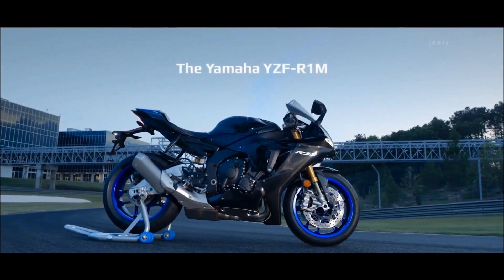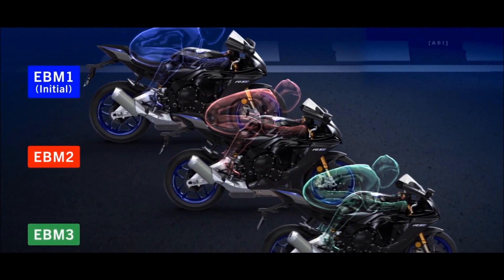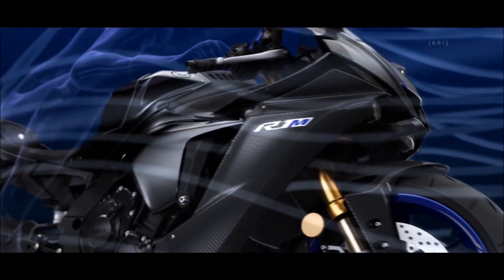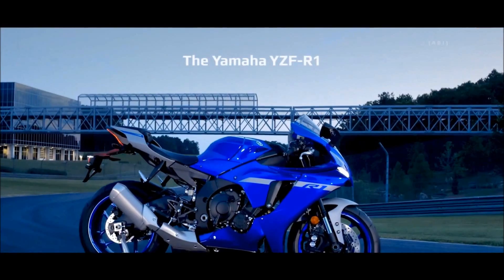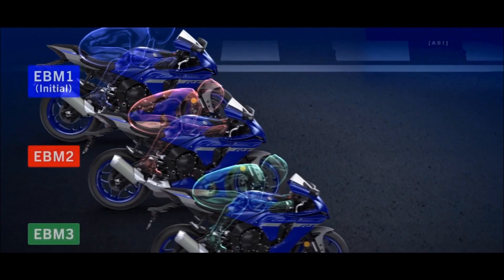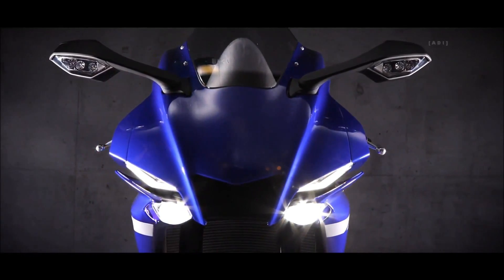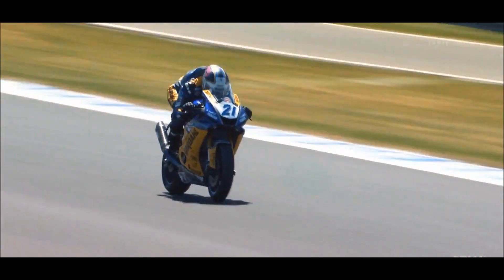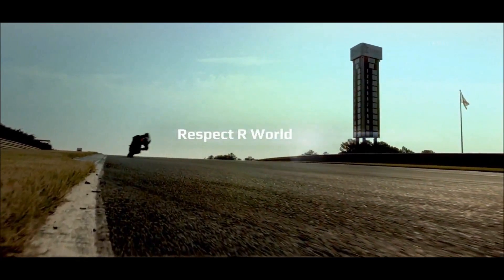2020 Yamaha R1M / R1 / R6 / R3 - Specs & Features EXPLAINED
2020 YZF-R1M Specifications

ENGINE
Engine Type - 998cc, liquid-cooled inline 4 cylinder DOHC; 16 valves
Bore x Stroke - 79.0mm x 50.9mm
Compression Ratio - 13.0:1
Fuel Delivery - Fuel injection with YCC-T and YCC-I
Transmission - 6-speed; wet multiplate assist and slipper clutch

CHASSIS
Suspension / Front - 43mm Öhlins® Electronic Racing Suspension NPX fork, fully adjustable; 4.7-in travel
Suspension / Rear - Öhlins® Electronic Racing Suspension single shock, fully adjustable; 4.7-in travel
Brakes / Front - Dual 320mm hydraulic disc; Brake Control System and ABS
Brakes / Rear - 220mm hydraulic disc; Brake Control System and ABS
Tires / Front - 120/70ZR17
Tires / Rear - 200/55ZR17

DIMENSIONS
L x W x H - 80.9 in x 27.2 in x 45.9 in
Rake (Caster Angle) - 24.0°
Trail - 4.0 in
Maximum Ground Clearance - 5.1 in
Wet Weight - 450 lb

ELECTRONICS
New Ride-by-Wire Throttle System
Variable Intake System
MotoGP®-Level Controllability
Factory Level GPS Data Logging
New Engine Brake Management (EBM)
Power Delivery Mode (PWR)
Lean Angle-Sensitive Traction Control System (TCS)
MotoGP®-Developed Slide Control System (SCS)
Lift Control System (LIF)
Launch Control System (LCS)
Up and Down Quick Shift System (QSS)
YZF-R1 Specs

CHASSIS
Suspension / Front - 43mm KYB® inverted fork, fully adjustable; 4.7-in travel
Suspension / Rear - KYB® single shock, fully adjustable; 4.7-in travel
Tires / Front - 120/70ZR17
Tires / Rear - 190/55ZR17

DIMENSIONS
Trail - 4.0 in
Wet Weight - 448 lb

Colors - Team Yamaha Blue, Raven Black
2020 YZF-R6 Specs

ENGINE
Engine Type - 599cc liquid-cooled DOHC inline 4-cylinder; 16 titanium valves
Bore x Stroke - 67.0mm x 42.5mm
Compression Ratio - 13.1:1
Ignition - TCI: Transistor Controlled Ignition
Transmission - 6-speed; multiplate slipper clutch

CHASSIS
Suspension / Front - 43mm KYB® inverted fork, 3-way adjustable; 4.7-in travel
Suspension / Rear - KYB® piggyback shock, 4-way adjustable; 4.7-in travel
Brakes / Front - Dual 320mm hydraulic disc; ABS
Brakes / Rear - 220mm hydraulic disc; ABS
Tires / Front - 120/70ZR17
Tires / Rear - 180/55ZR17

DIMENSIONS
L x W x H - 80.3 in x 27.4 in x 45.3 in
Trail - 3.8 in
Wet Weight - 419 lb

Electronics
Advanced Yamaha Chip Controlled Throttle
Adjustable Traction Control System
Selectable Drive Mode (D-Mode)

Colors - Team Yamaha Blue, Vivid Orange/Matte Raven Black, Raven Black
2020 YZF-R3 Specs

ENGINE
Engine Type - 321cc liquid-cooled, DOHC inline twin-cylinder; 8 valves
Bore x Stroke - 68.0mm x 44.1mm
Compression Ratio - 11.2:1
Fuel Delivery - Fuel injection
Transmission - 6-speed; multiplate wet clutch

CHASSIS
Suspension / Front - Inverted telescopic fork; 5.1-in travel
Suspension / Rear - Monocross single shock, adjustable preload; 4.9- in travel
Brakes / Front - 298mm hydraulic disc; ABS model available
Brakes / Rear - 220mm hydraulic disc; ABS model available
Tires / Front - 110/70-17 Dunlop® Sportmax GPR-300®
Tires / Rear - 140/70-17 Dunlop® Sportmax GPR-300®

DIMENSIONS
L x W x H - 82.3 in x 28.7 in x 44.9 in
Rake (Caster Angle) - 25.0°
Trail - 3.7 in
Maximum Ground Clearance - 6.3 in
Wet Weight - 368 lb / 375 lb (ABS model)

Colours - Team Yamaha Blue, Matte Silver, Matte Black